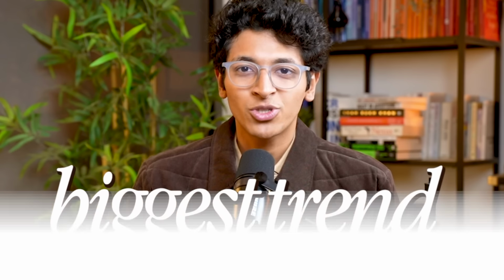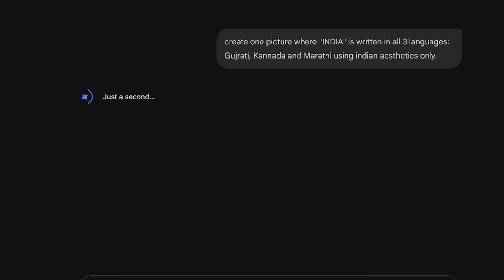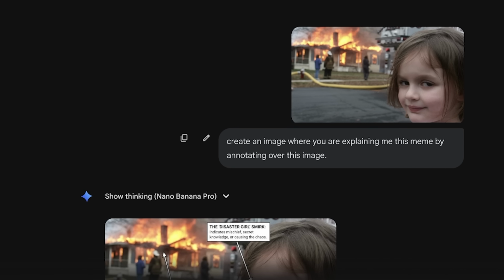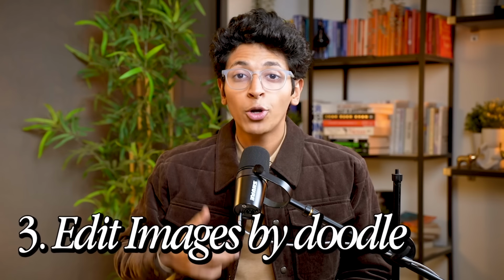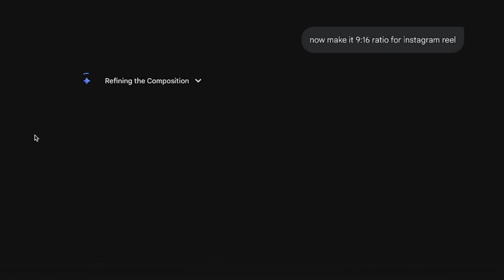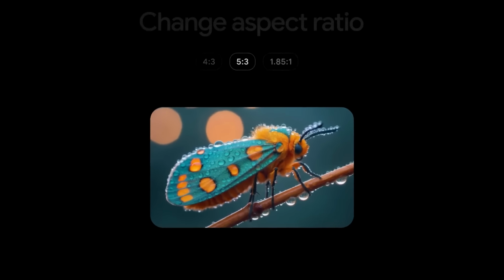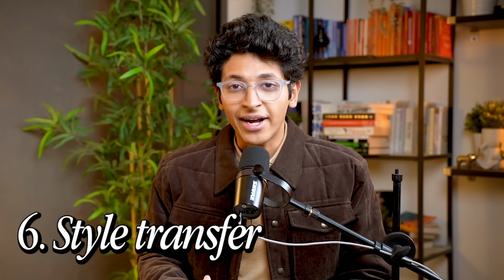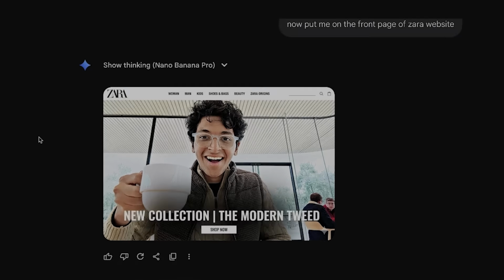Nano Banana Pro JUST Changed Graphic Design Forever!🤯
I’ll be honest — I did NOT expect this.
Google just dropped its new AI image-generation model, Nano Banana Pro, and the creations just blew my mind.

The speed, the quality, the design, the layout — it can turn almost anything you imagine into a realistic image while maintaining perfect consistency — matching angles, stable character details, and clean lighting and colors across different shots.

In this video, we discuss all the crazy use cases of Nano Banana Pro and why the internet is going crazy over it.

CHAPTERS:-
00:00 - Intro
00:28 - UseCase 1
01:18 - UseCase 2
02:04 - UseCase 3
02:20 - Usecase 4
02:34 - UseCase 5
03:08 - Future of Prompt Engineering
04:12 - Usecase 6
04:25 - Usecase 7
04:49 - Prompting Tips
06:35 - Conclusion

3 Books You Should Read